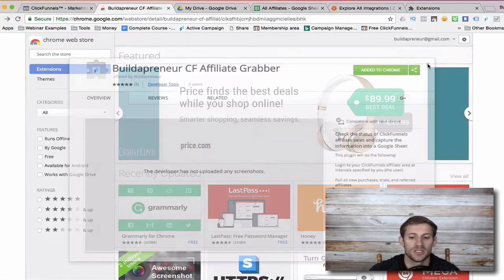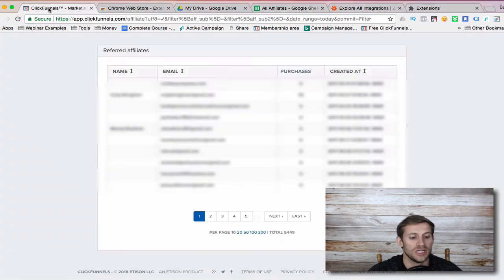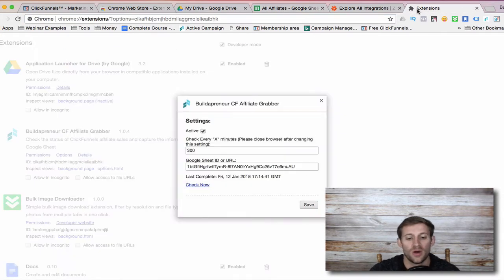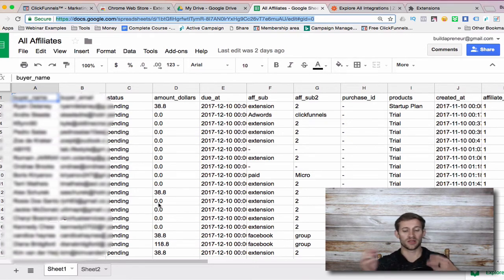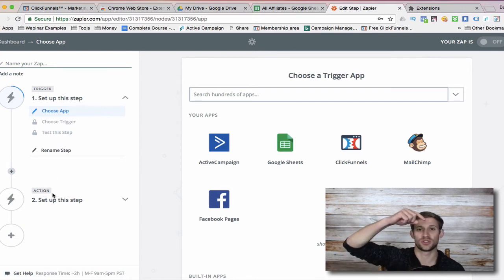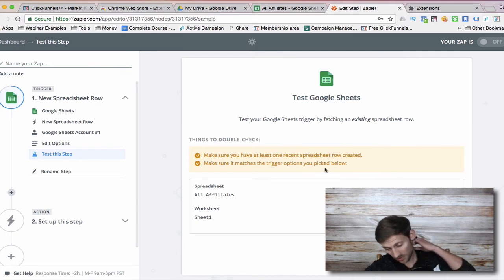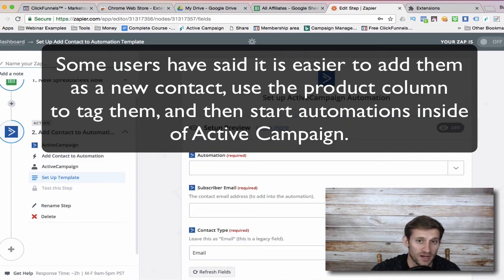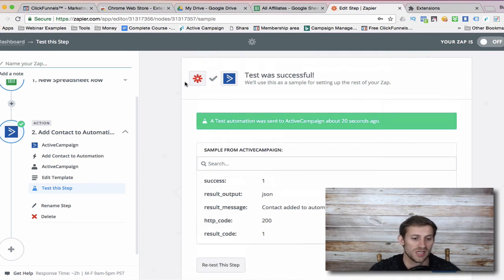Buildapreneur ClickFunnels Affiliate Plugin